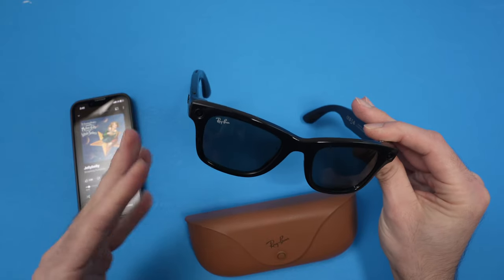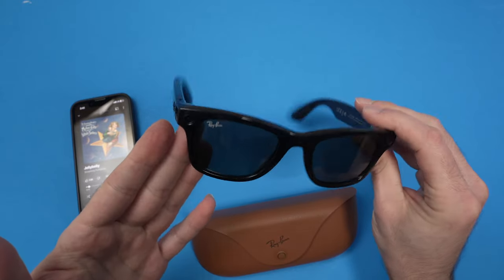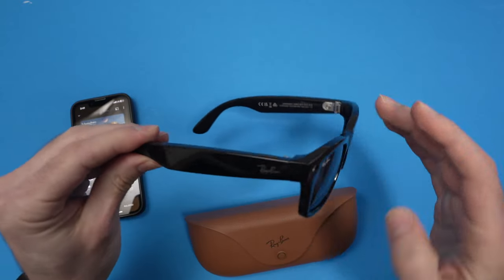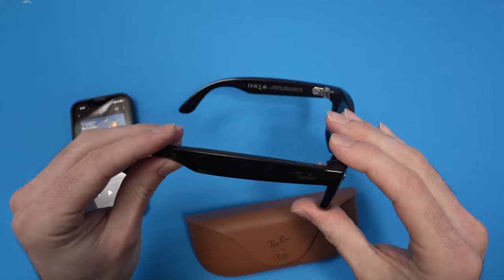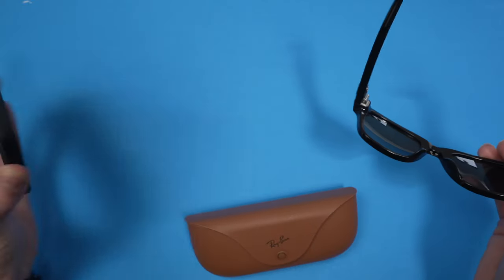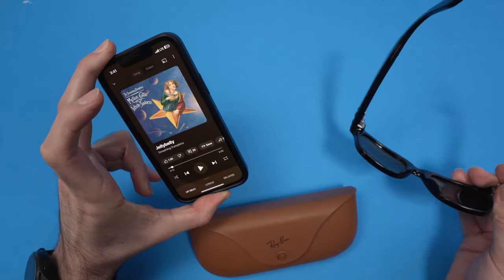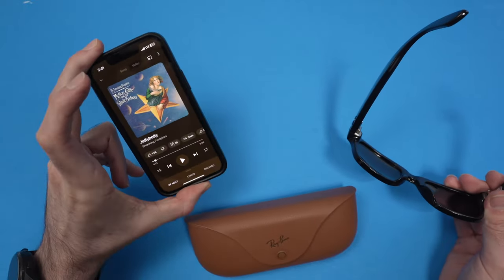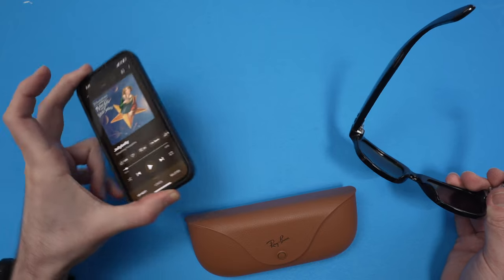How to Control Audio On Ray-Ban Meta Smart Glasses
Step by step tutorial on how to adjust and control your audio or music on your Ray-Ban Meta Smart Glasses. I will show you the gestures.